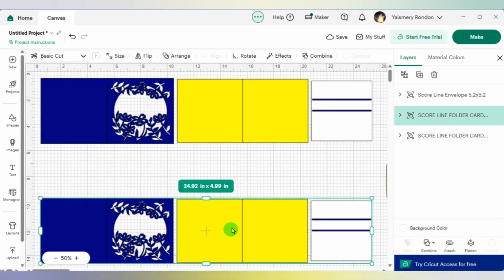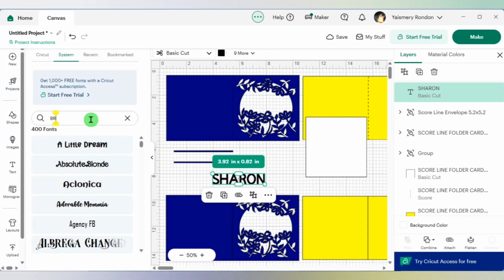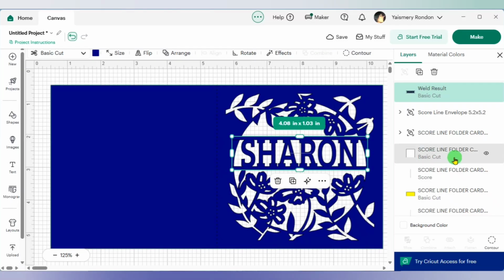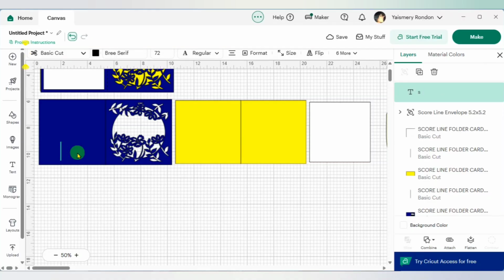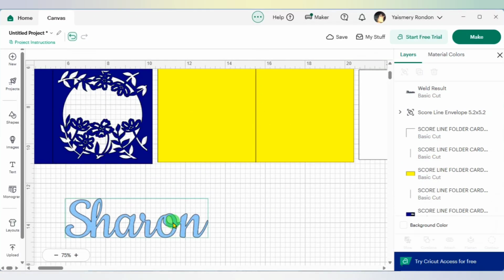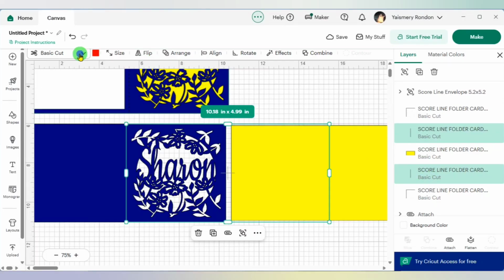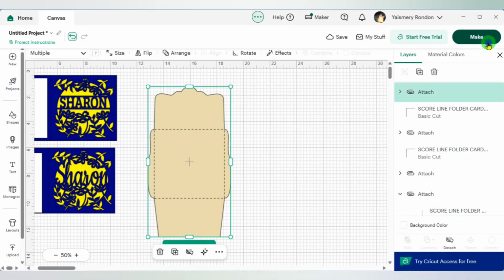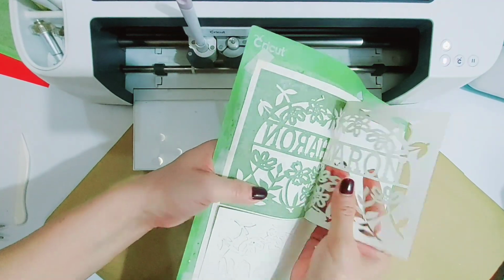Create Stunning Floral Cards with Cricut | SVG Cut Files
Create stunning and unique cards with this fully customizable floral design! In this tutorial, I'll show you step-by-step how to use Exodus 31 Designs SVG files to create an elegant card that you can adapt for any special occasion. Whether you use Cricut, Silhouette Cameo, or a laser cutter, this creative stationery project will take your designs to the next level.

✨ What you'll learn in this video:

How to prepare the SVG file for customization.
Tips for a perfect cut of intricate details.
Step-by-step assembly for a professional finish.

Let me know if you need any adjustments or more ideas!